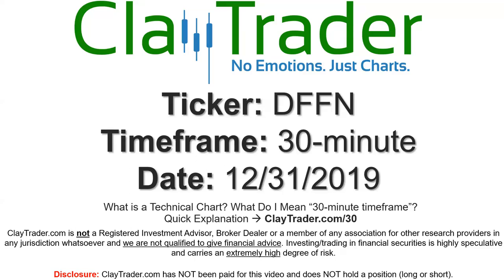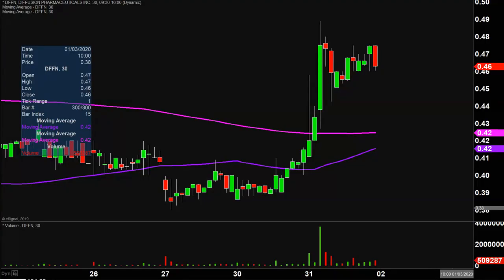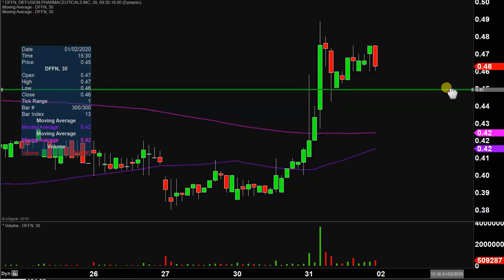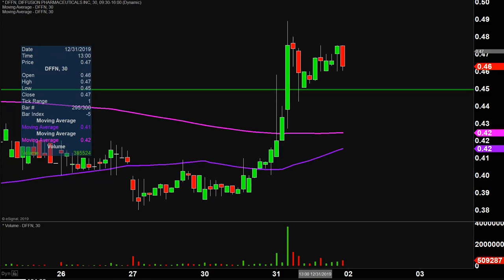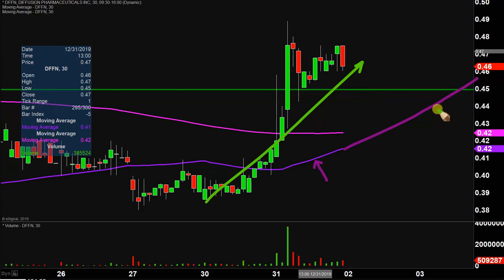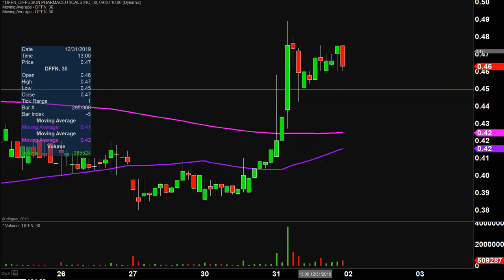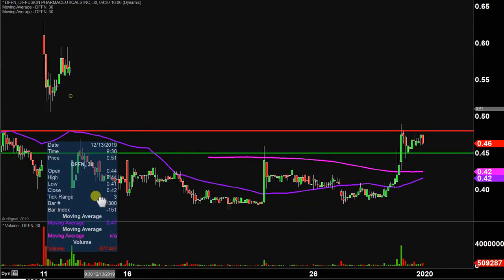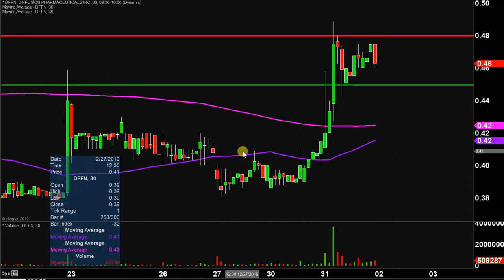Diffusion Pharmaceuticals Inc. - DFFN Stock Chart Technical Analysis for 12-31-2019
Learn how to read stock charts and identify technical patterns as ClayTrader does a quick stock chart review on Diffusion Pharmaceuticals Inc. (DFFN).